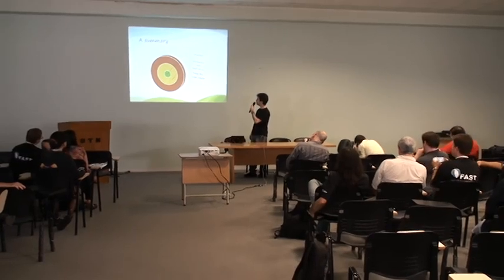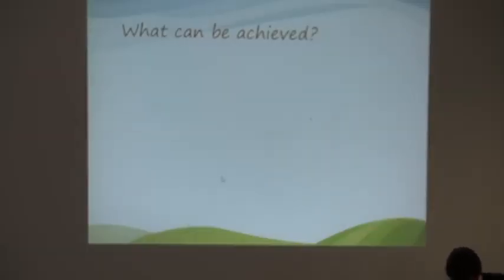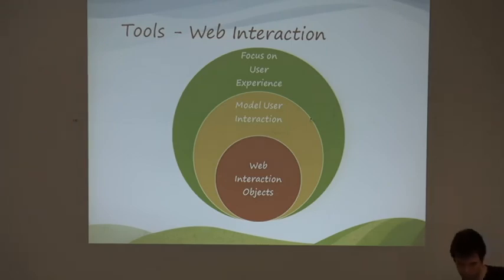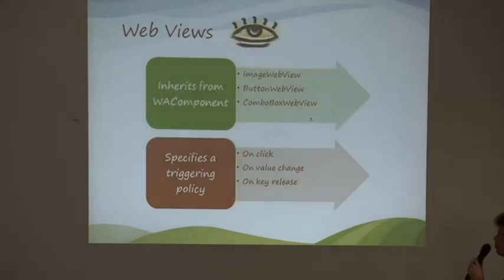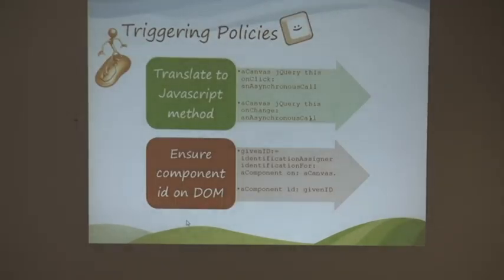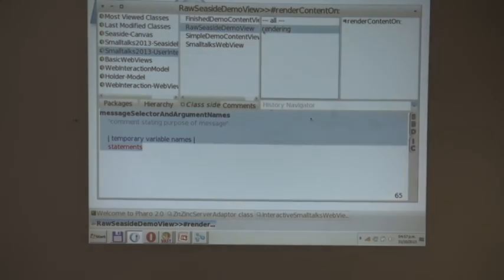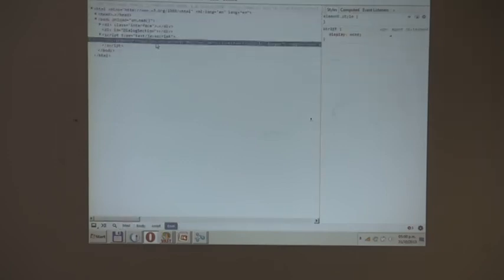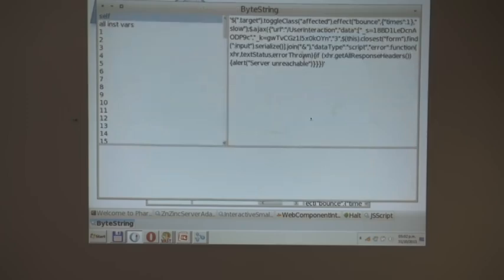22 - Maximiliano Tabacman - Objects And Messages For User Interaction